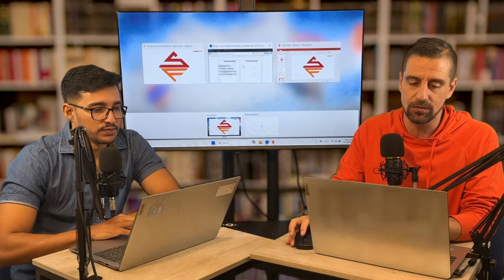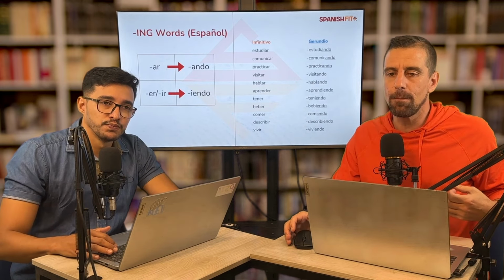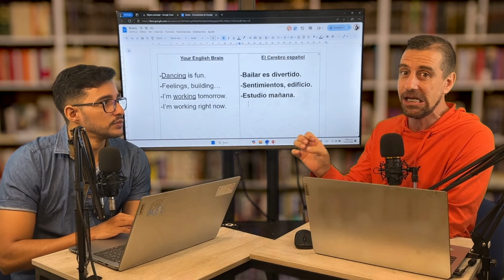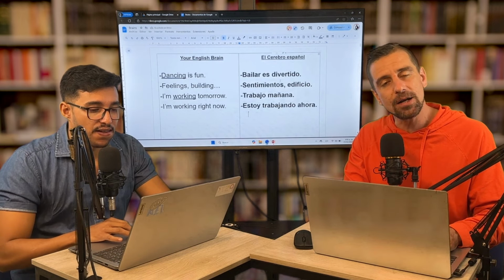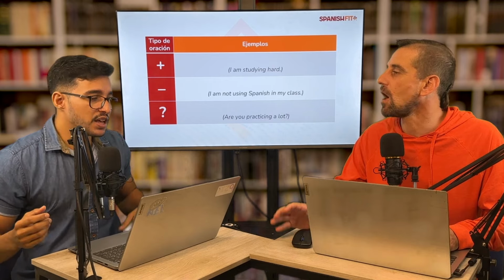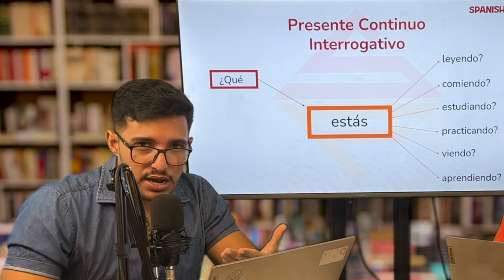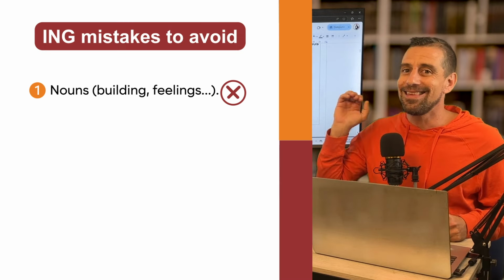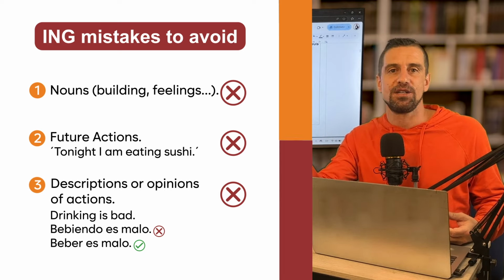-ING Verbs in Spanish - Easier than you thought | Spanish Code Podcast | Ep. 05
In this episode, we break down “-ing” words in Spanish – how to say things like eating, walking, talking, and more. Are they always -ando and -iendo? Not exactly!

We’ll give you quick tips, real-life examples, and clever ways to remember when (and how) to use them. Whether you're just starting or brushing up, this episode will unlock a key part of speaking naturally in Spanish.